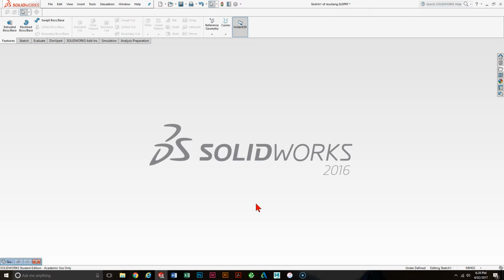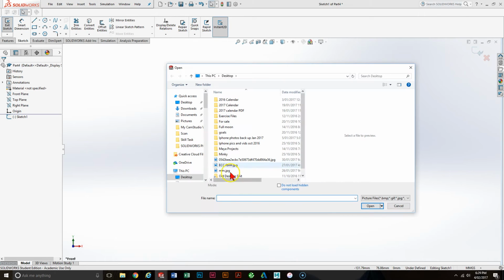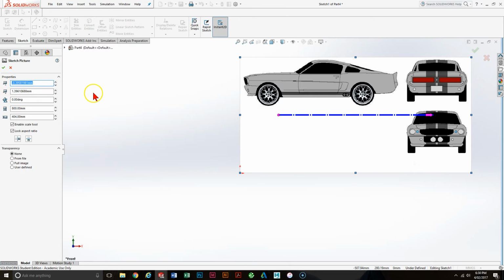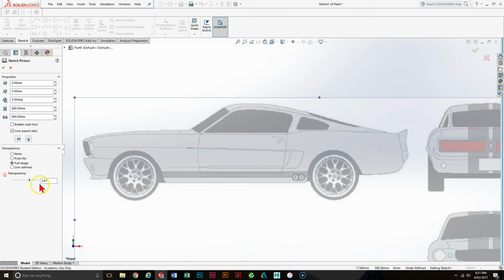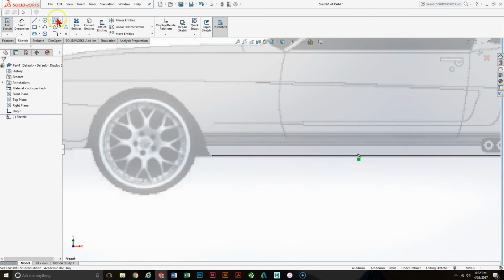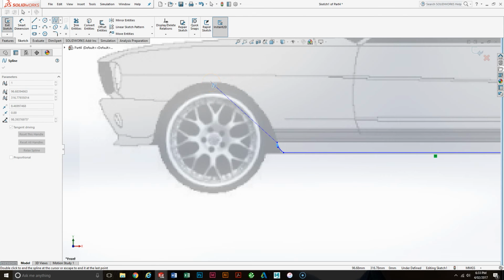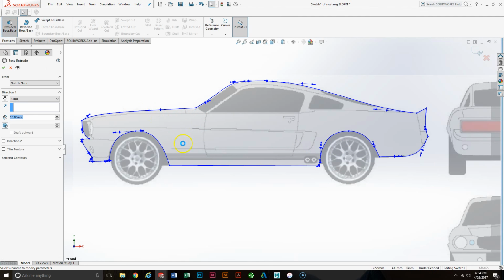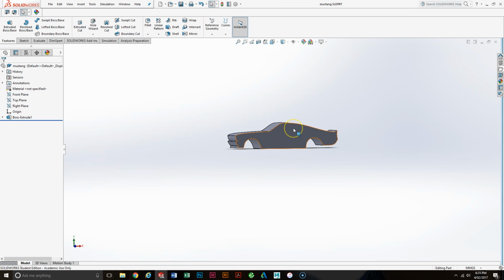3 Inserting & tracing a picture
Looking into the basic function of inserting a picture into Soliworks and then being able to trace it to create a 3D object.  You need to locate a good quality jpeg or bitmap file and save it to your computer first (and remember the save location).